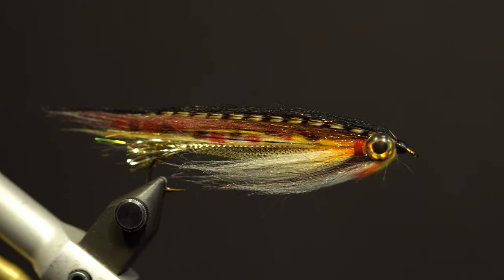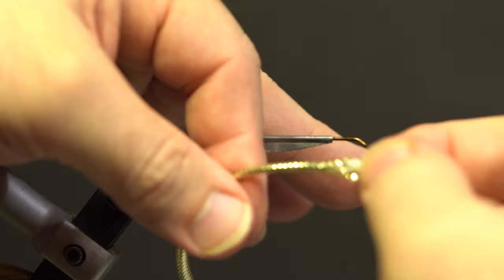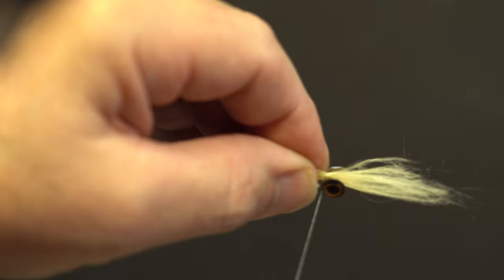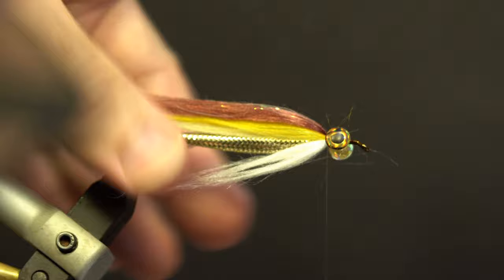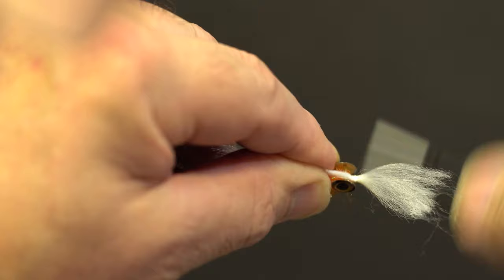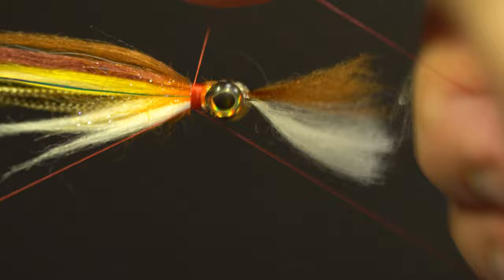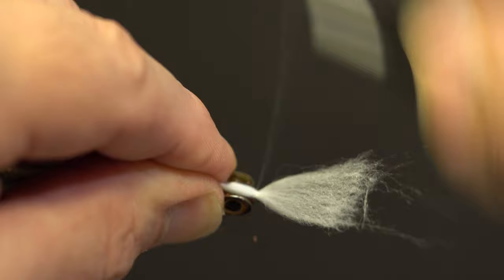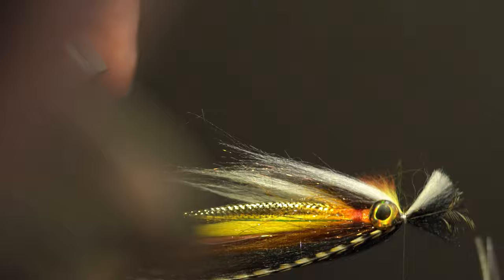N R Brown Trout Parr Fly Tying Tutorial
The N.R. Brown Trout Parr is another variation of the Niagara River Shiner, the structure of the fly is the same in every detail, just different colored materials are used.
The metallic tape for the underbody, trimmed belly shaped gives the fly a keel effect, keeping the fly upright even in strong currants. I prefer a loop knot which gives the fly better action.
The Mylar Tubing comes in a variety of different colors and sizes so the fly can be tied in all kinds of variations. My favorite is the small to medium sizes in silver and gold.

Recipe
Hook: Partridge Carrie Stevens Streamer Hook Size 2
Thread: Semperfli Nano Silk 18/0 and 24/0 white
Underbody: Hairline Metallic Tape (Trimmed Belly Shaped)
Body: Gold Mylar Tubing (Small), Hot Orange and Brown Ice Dub.
Top Wing: Beige, Brown, Yellow and Black Polar Fiber. Bronze Ice Dub Shimmer Fringe Tinsel
Underwing: White Polar Fiber
Lateral Line: Single Strand of Orange Crystal Flash
Eyes: 3mm gold 3-D eyes mounted on 85 lb. monofilament
Side Wings: Two Cree Hackle Tips
Throat: Dyed Yellow and Orange Rabbit Strip

Note: When working with Polar Fiber its important to comb out the short underfur so you only end up with the long fibers, I use a pet flee comb to do this. The eyes are Gold 3-D Eyes mounted between 85 lb. test monofilament using 5 minute epoxy.

Chapter times
0:00 Intro
0:14 Hook and Thread
0:25 Body and the Eyes
1:24 Sub-Wing
2:54 Collar
4:02 Main Wing and Throat
5:45 Outro